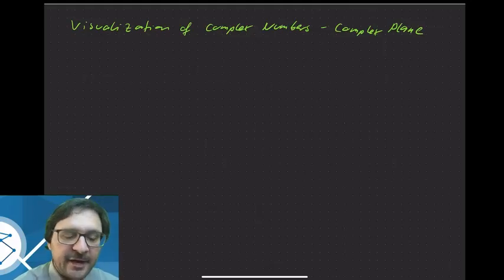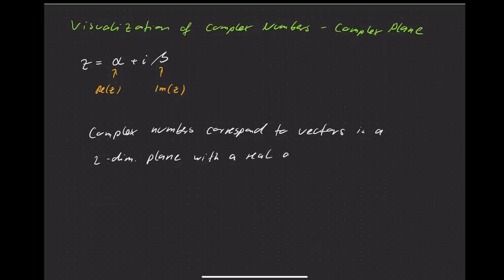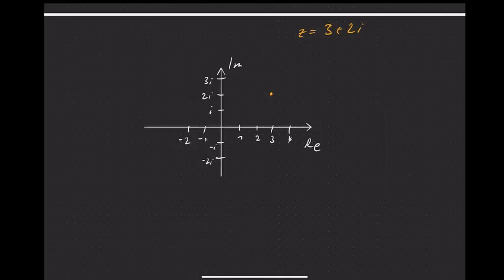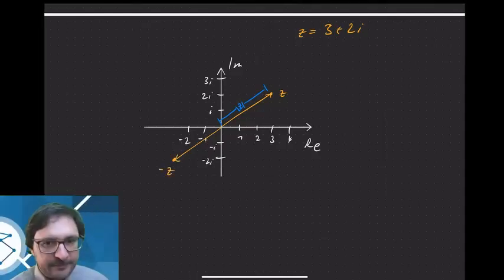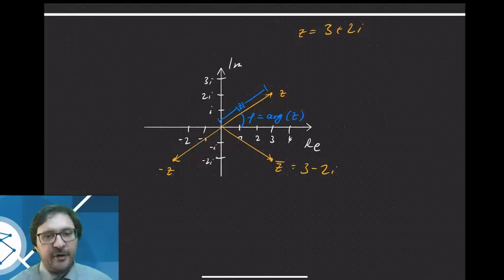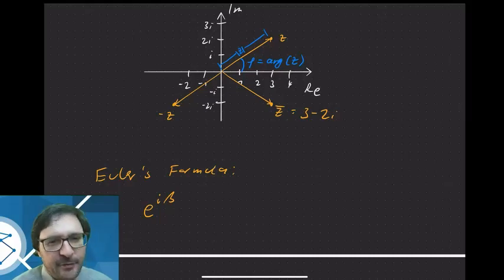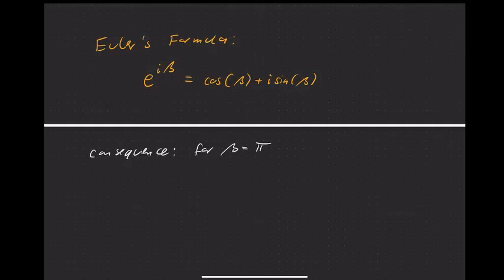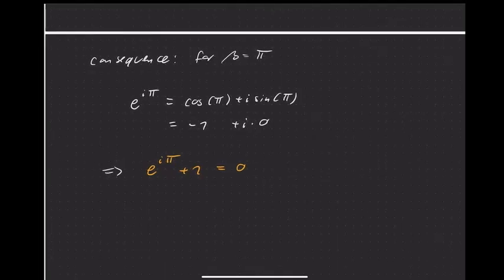MA9714: 07 - Visualization of Complex Numbers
Complex numbers can be visualized as points or vectors in the complex plane.